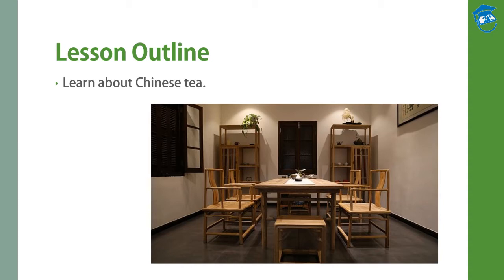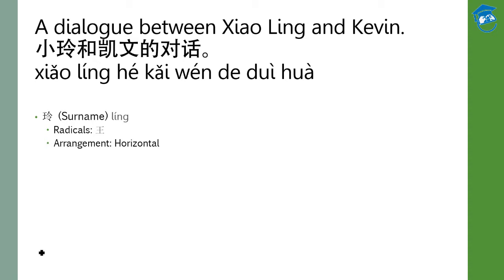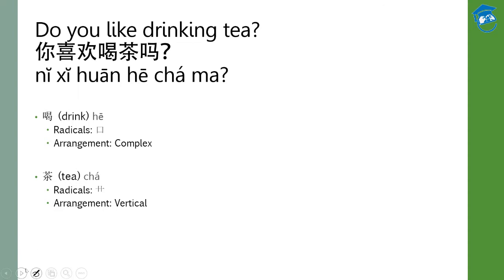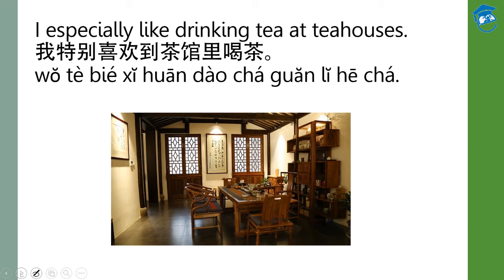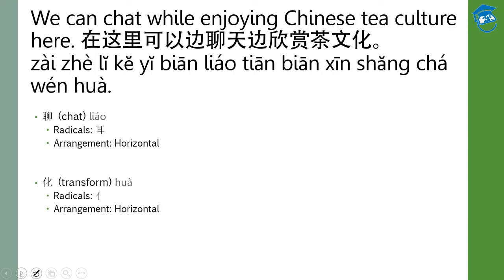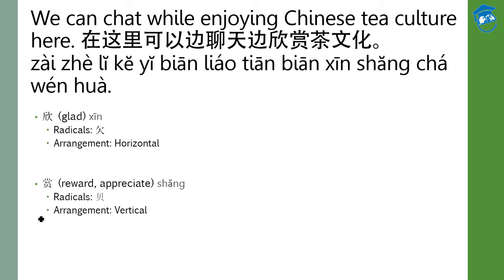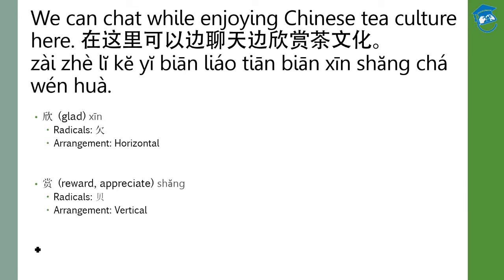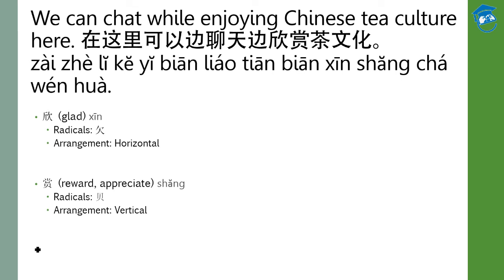Learn Mandarin Chinese | Introduction to Tea culture | Learn about Chinese Tea | Lesson 24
Mandarin Simplified : Foreign Language

Learn about  Chinese Tea
Drinking Chinese Tea
Conversation